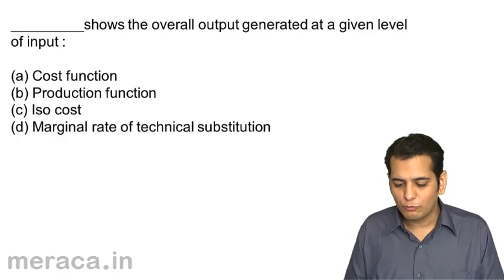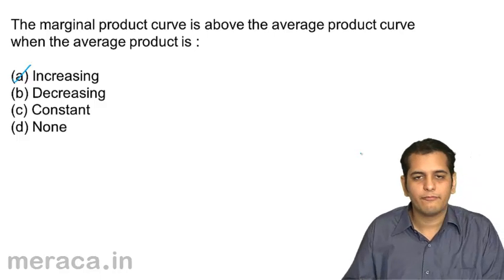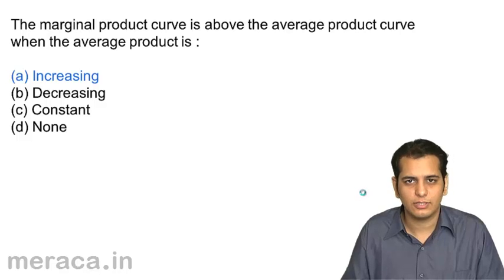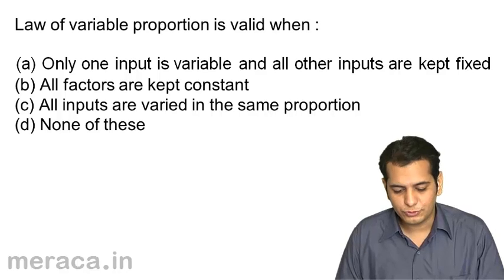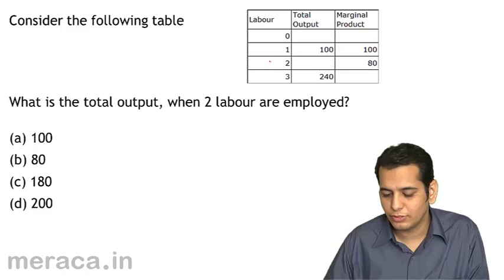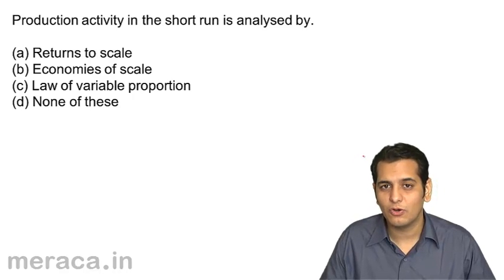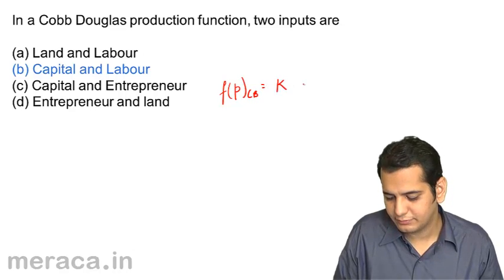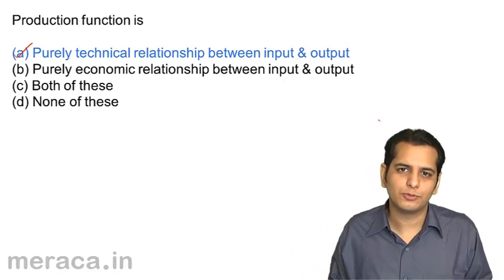Problems and Solutions | Production | CA CPT | CS & CMA Foundation | Class 11 | Class 12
Quiz on Law of Variable Proportion, Learn Theory of Production, what is Production? Production Function? Law of Variable Proportion, Returns to Scale, Producers Equilibrium, Economics & Diseconomies of Scale.